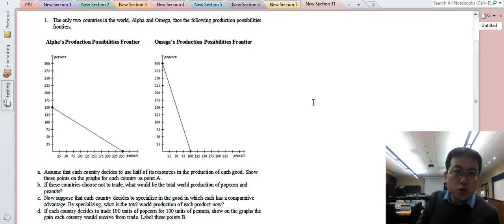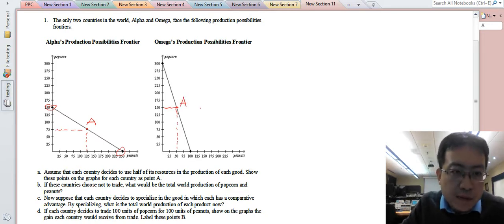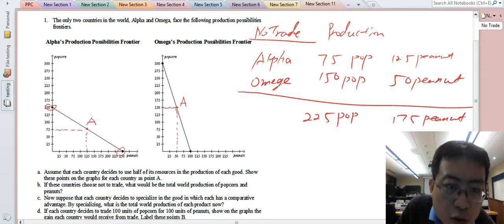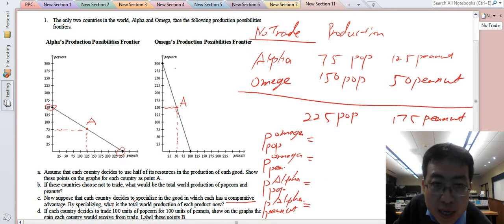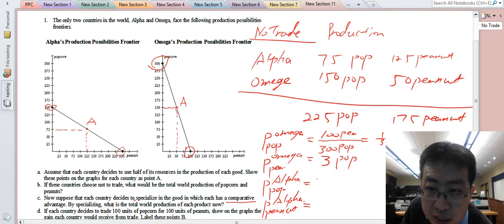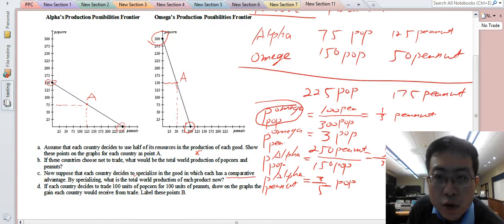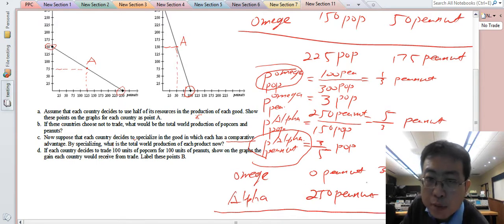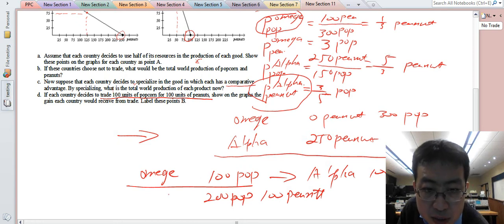ECON 2301 Chapter 3 review Q1 part 1